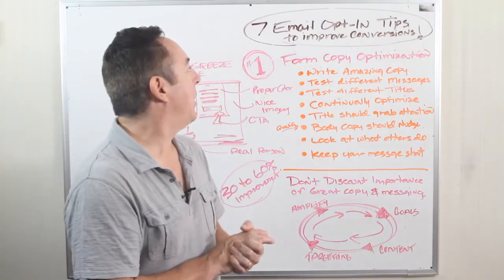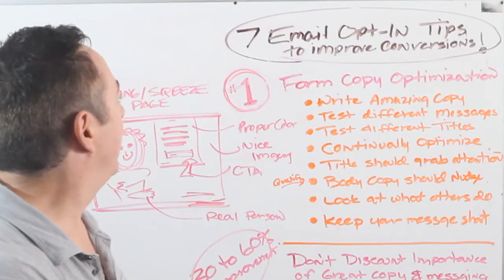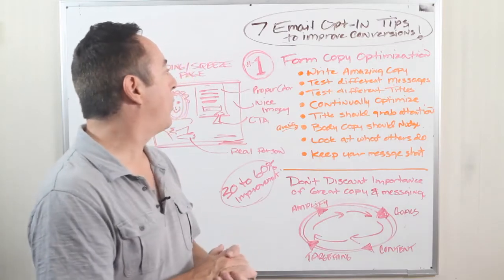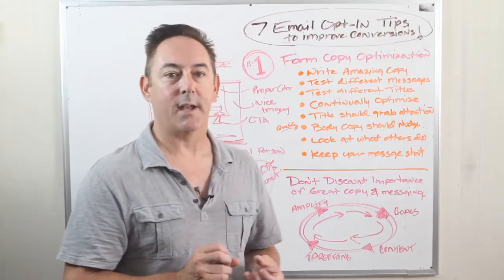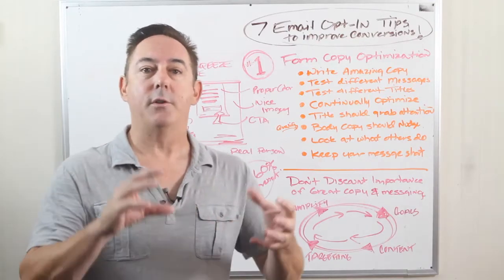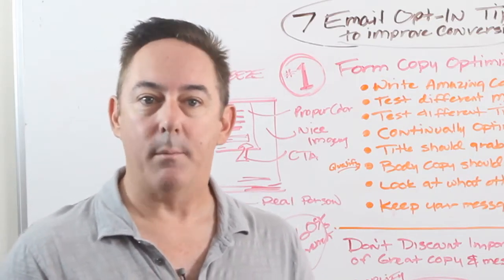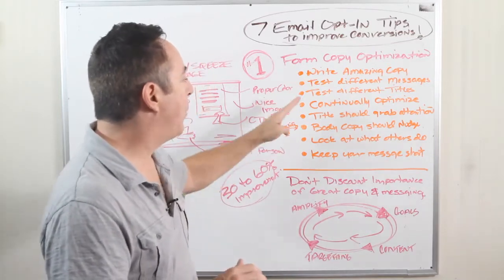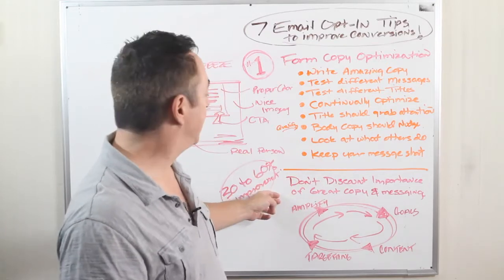7 EMAIL OPT IN TIPS TO IMPROVE CONVERSIONS Tip 1 - ZD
Write an amazing opt-in form text for your user.

Don’t discount the importance of accurate writing and great verbiage for your pages. The copy is easy to gloss over and say “Oh yeah, the copy is fine on our page”, because you are usually under the gun to quickly produce a page and sometimes a quantity of pages for various ads. But,  if you A/B test your landing pages, you will find performance differences with even the smallest copy changes to your landing and lead pages.

The headline should grab attention and tell people exactly what they get when they sign up for your emails. Example: “Get Your Free Content Marketing Toolkit” – The body should qualify people and nudge them to take action.